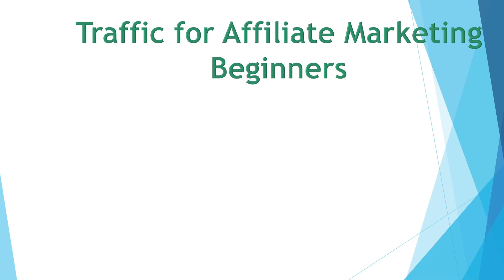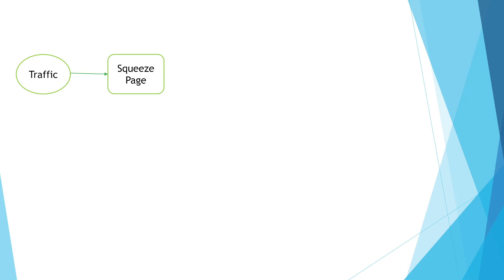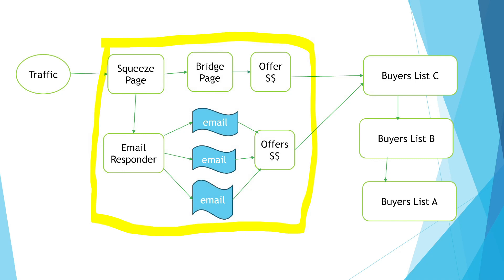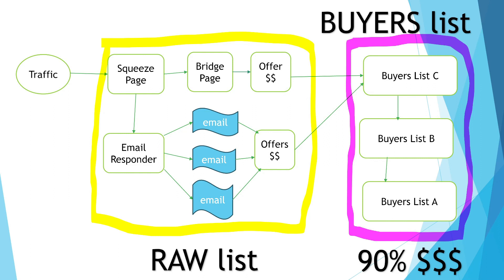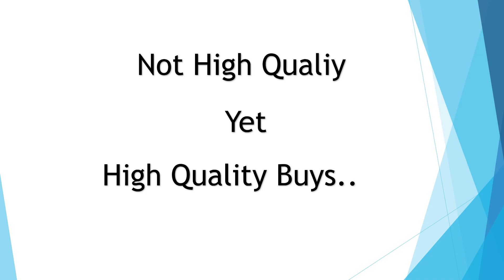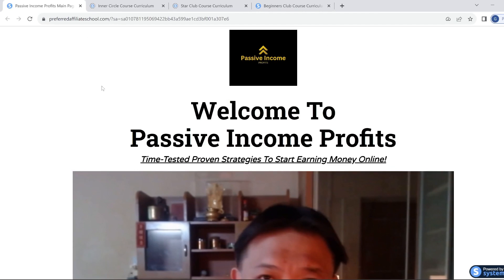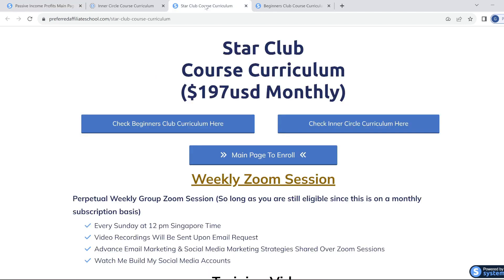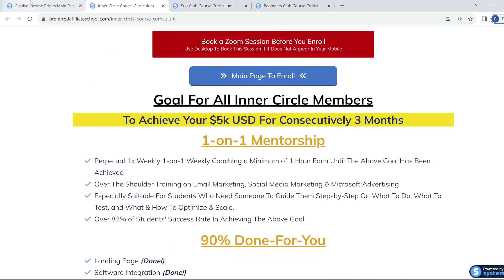Affiliate Marketing for Beginners - Traffic - Part 7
In this part 7 of the Affiliate Marketing for Beginners Traffic series we will at the importance of having laser targeted and high quality traffic.

✨✨ Greatest Mentorship Program on Earth ✨✨
Sharing The Top 4 Strategies Top Marketers Use To Make a Fortune Online

Please be informed that should you purchase some of the products I recommend, I might receive a commission from it at no extra cost to you. Thank you for supporting my channel.